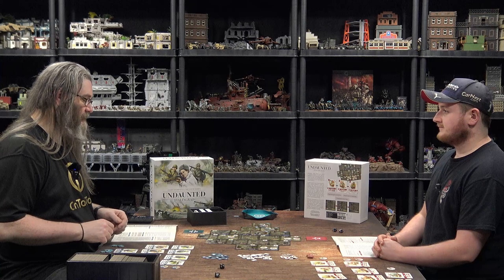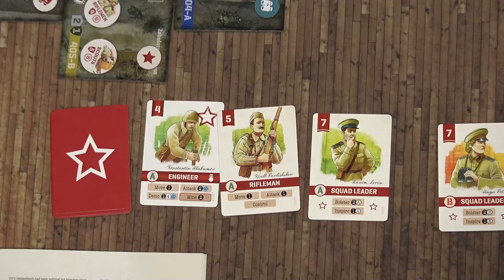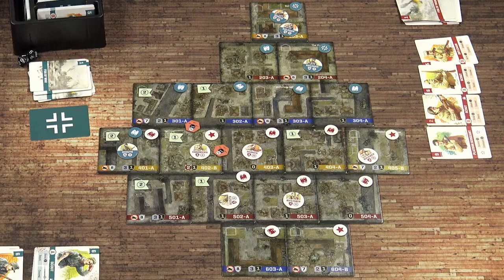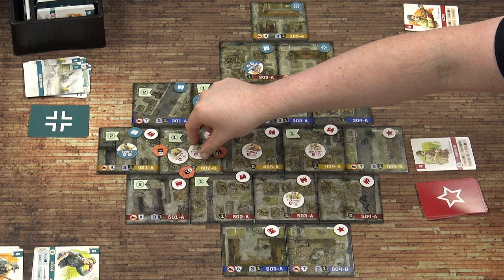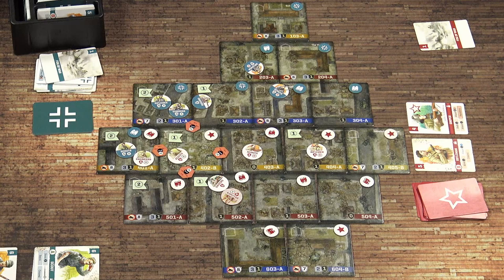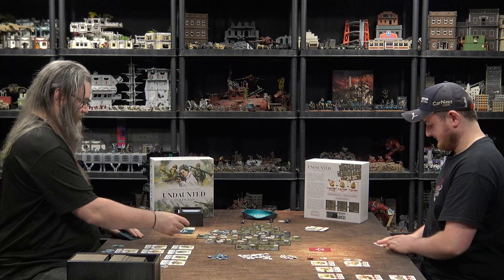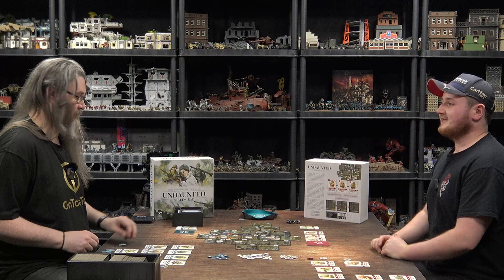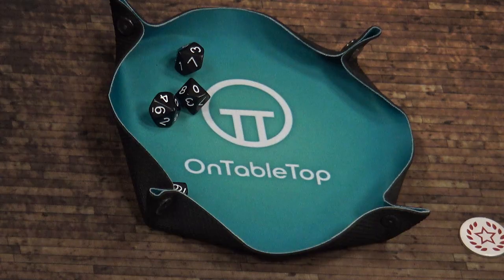Let's Play: Undaunted - Stalingrad (Mid-Campaign Spoiler Playthrough)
It's time for a Let's Play of Undaunted: Stalingrad! In this Let's Play, we're diving into what a campaign of Stalingrad might look like midway through the story. The Soviets take on the Germans to see who comes out on top in this struggle for the city. Has this tempted you to pick up Osprey Games' new Undaunted experience?

Make sure to follow along with all of the awesomeness from Undaunted Week. We have Let's Plays showcasing the many ways to play the game PLUS interviews with the game designers and artists!

Comment To Win A Massive Undaunted Bundle!

Comment on videos this week over on YouTube or OnTableTop to be in with a chance to win a MASSIVE Undaunted bundle thanks to Osprey Games. Inside the bundle, you'll find...

► Undaunted: Normandy, Undaunted: North Africa, Undaunted: Reinforcements & Undaunted: Stalingrad + Roland's Revenge Signed Art Book!

► Comment To OnTableTop Or YouTube For A Chance To Win!

All you need to do is visit the videos for Undaunted Week over on OnTableTop or YouTube and comment on them to be added to the draw. A winner will then be picked in the weeks following the conclusion of the themed week.

Get stuck into Undaunted Week with OnTableTop and Osprey Games!